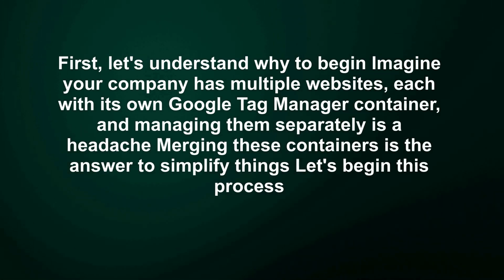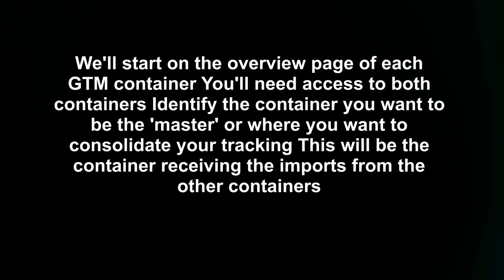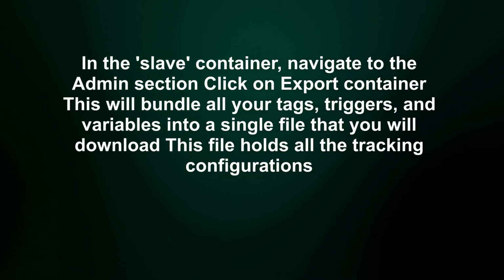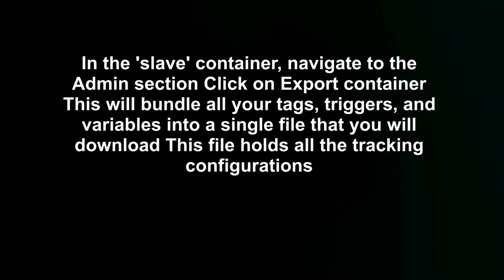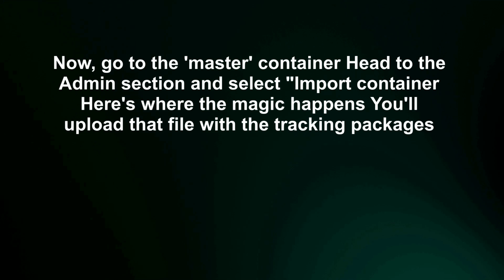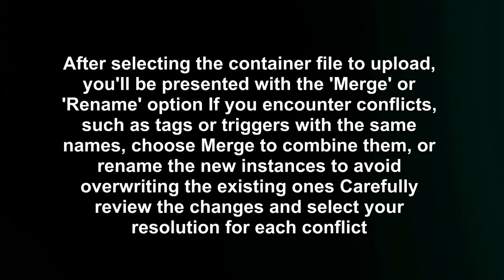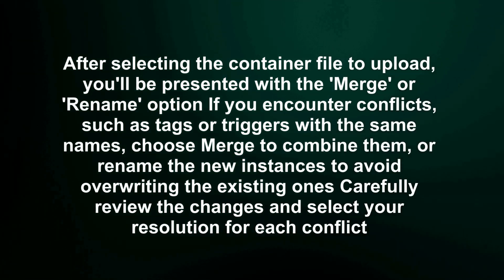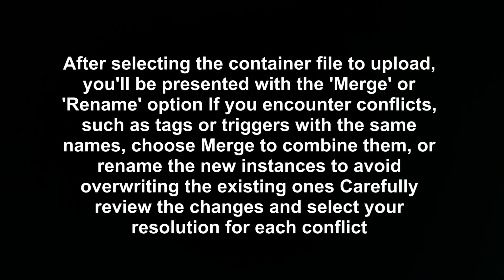How to Google Tag Manager Container Merging Efforts to Streamline - GUIDE!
How to Google Tag Manager Container Merging Efforts to Streamline describes how to streamline tracking by merging Google Tag Manager containers. With this merging, you can simplify the management and improve data-driven decision-making. Enhance your data control.

00:00 Intro
00:15 Why Merge Containers?
00:38 Accessing Containers
00:50 Exporting from the 'Slave' Container
01:05 Importing into the 'Master' Container
01:20 Resolving Merge Conflicts
01:42 Review, Test, and Publish